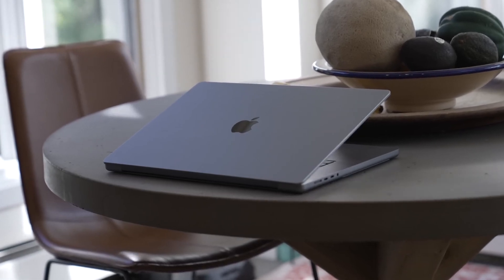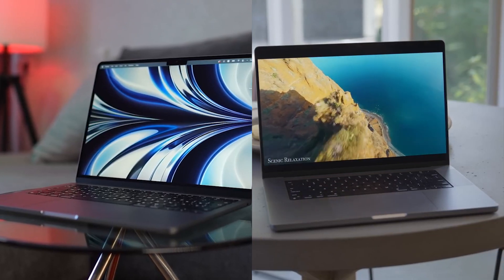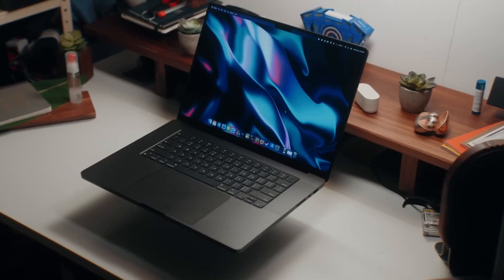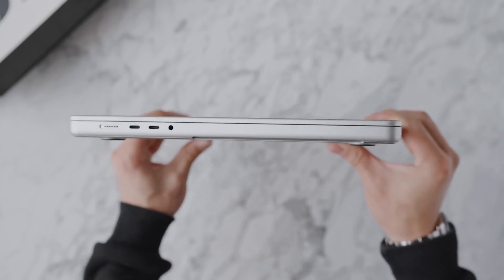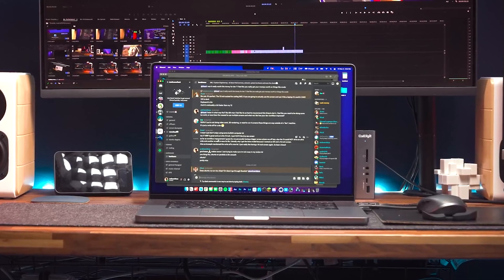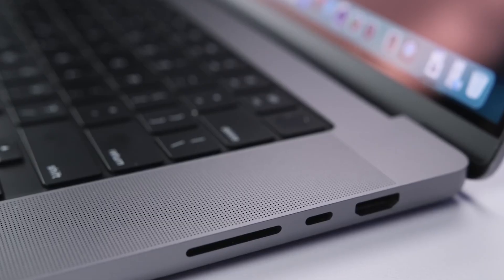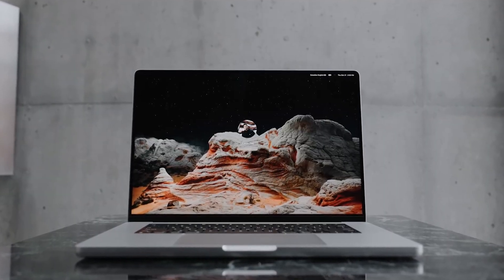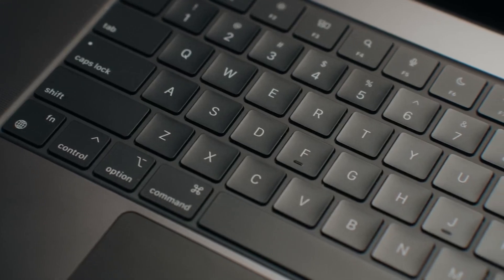14'' vs 16'' MacBook Pro - Which one to get?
In this video we take on the time old question and hot topic of whether to get a 14 or 16 inch MacBook Pro. We use our personal experience of using these devices to give a verdict on the matter.

Links for the devices in this video:

16 M3
14 M3

16 M2
14 M2

Chapters:
00:00 Intro
00:44 Battery
01:23 Ergonomics
02:20 Portability
02:50 Cooling
03:06 Performance
03:42 Price
04:07 Conclusion